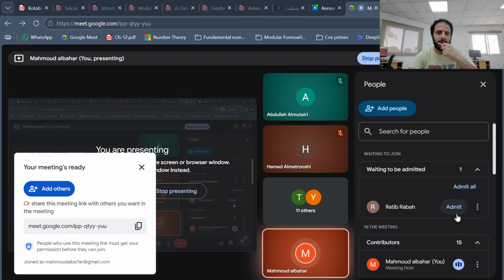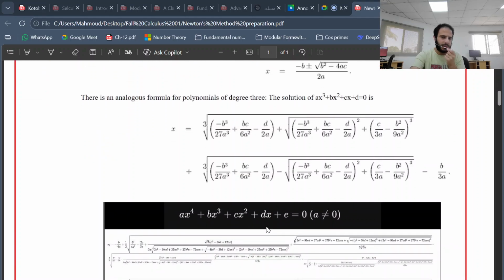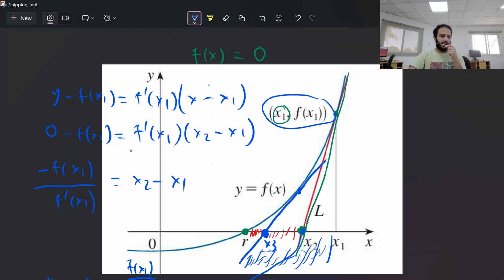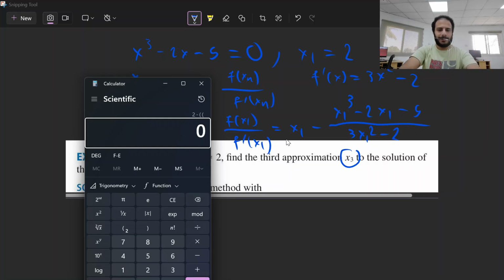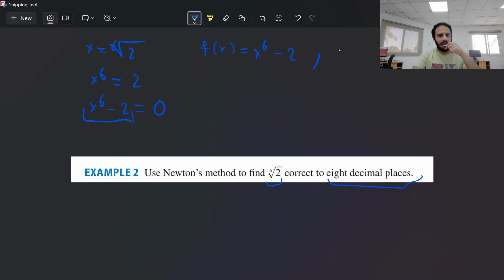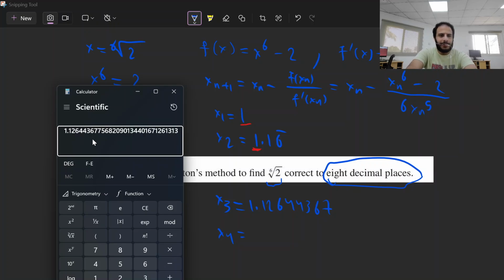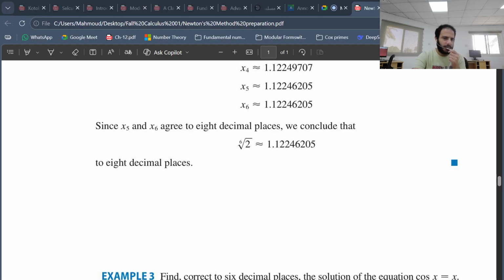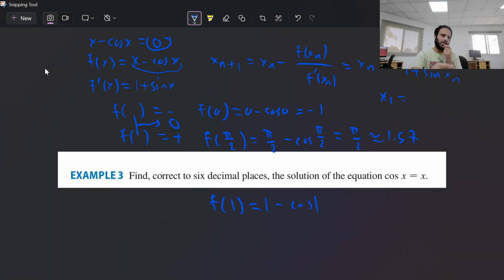Recitation Thursday Newton's method2026 04 02 13 02 46